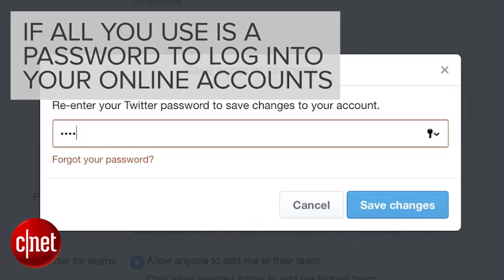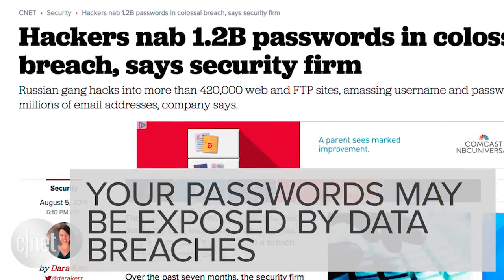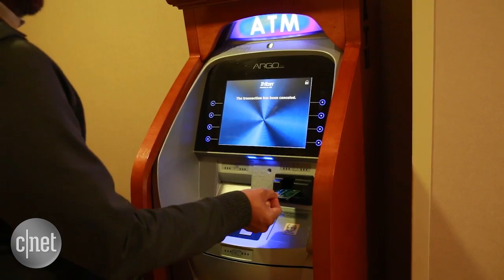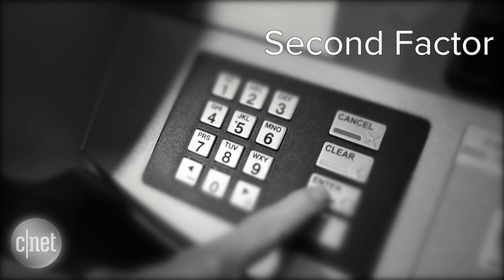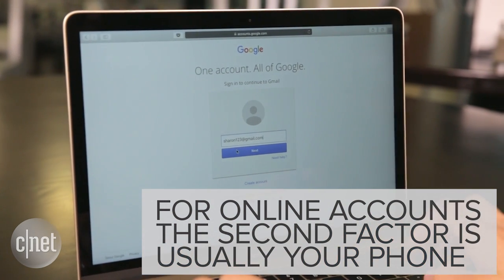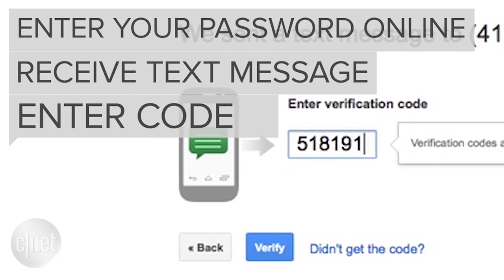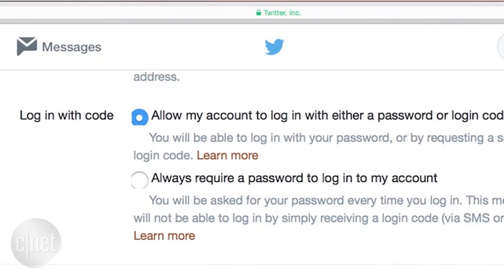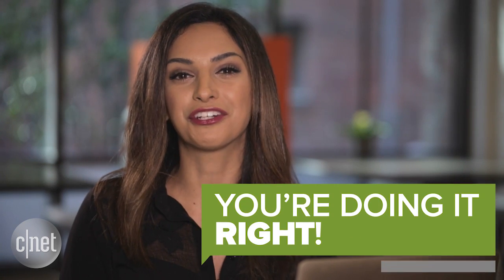The security setting that the best hacker can't crack (You're Doing It All Wrong!)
Passwords aren't enough. Sharon Profis talks two-step authentication on "You're Doing it All Wrong."